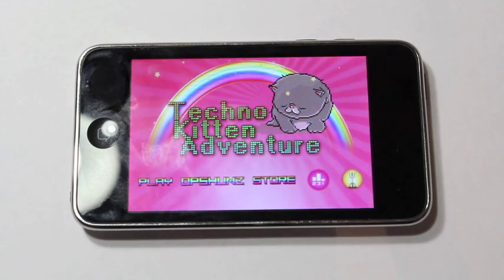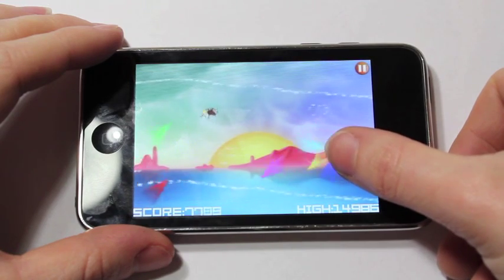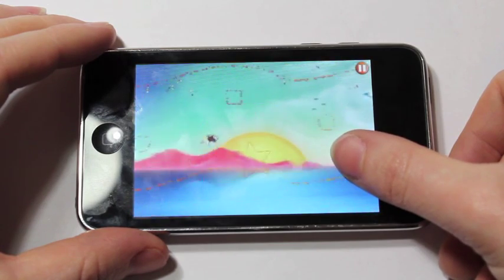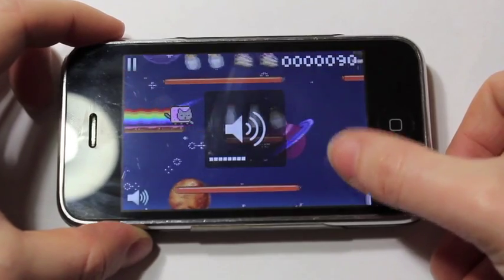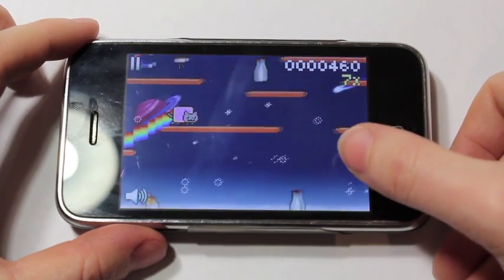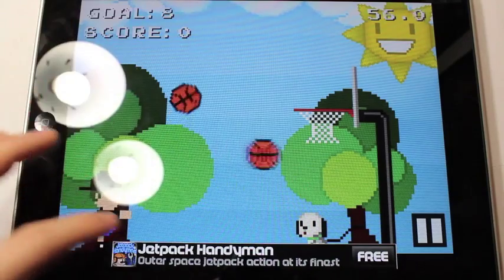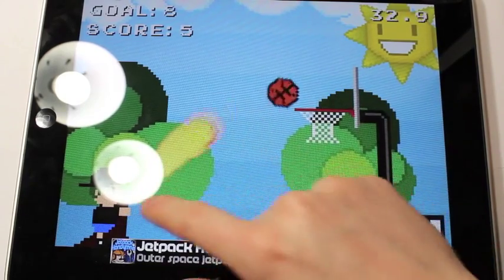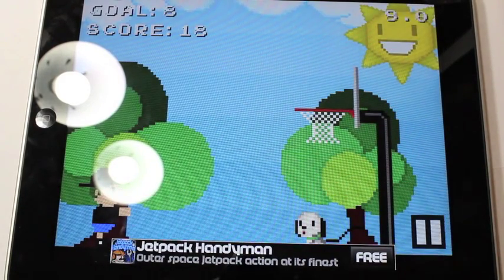AppChat - BEST FREE APPS OF SEPTEMBER 2011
GET FREE iTUNES CARDS/XBOX LIVE POINTS/STEAM GIFTCARDS JUST FOR DOWNLOADING APPS! on Safari on your iPhone/iPod Touch/iPad and you will get 50 free points to use to earn rewards! This only works on iPhone/iPod Touch and iPad, no Android, sorry!

2. Nyan Cat: Lost in Space

MORE FREE APPS!

AWESOME ;)